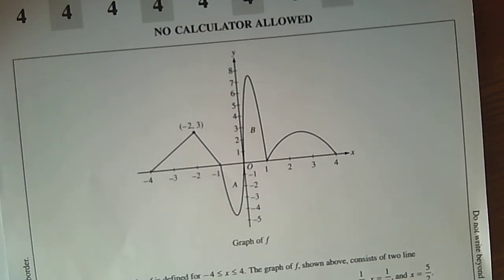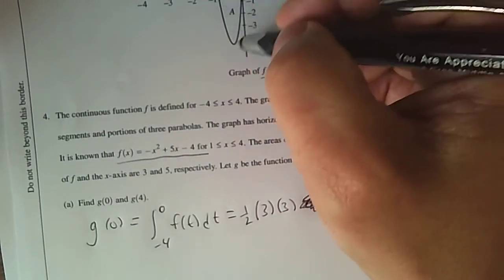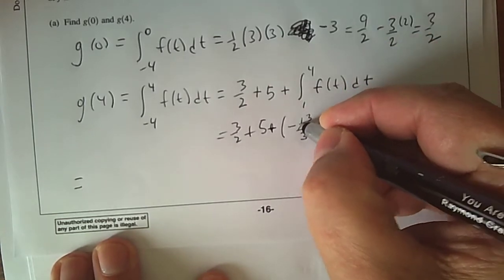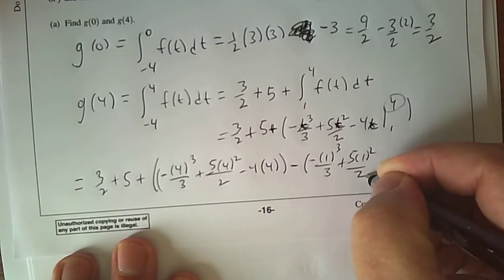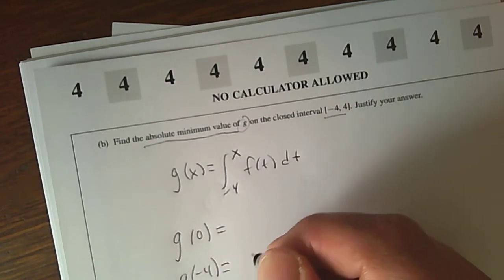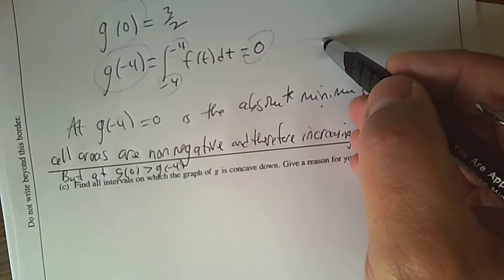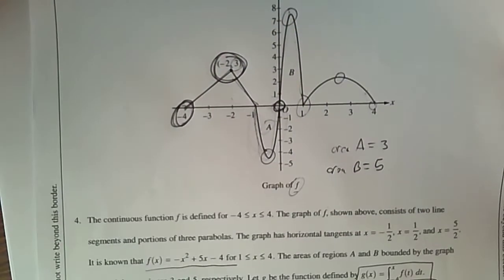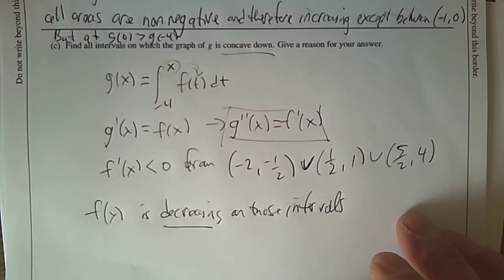Calculus 2019 Practice Exam Q4